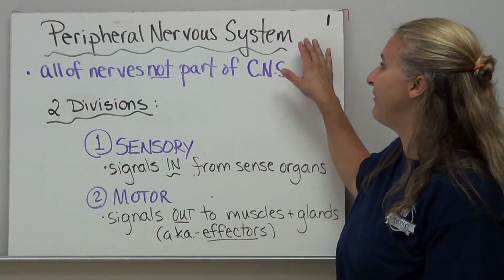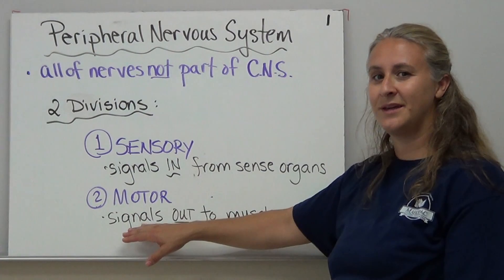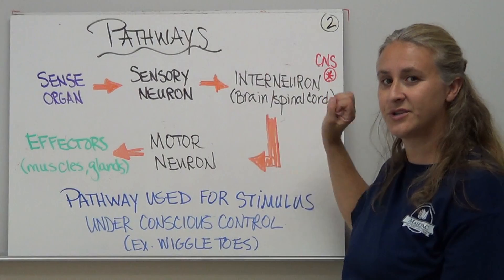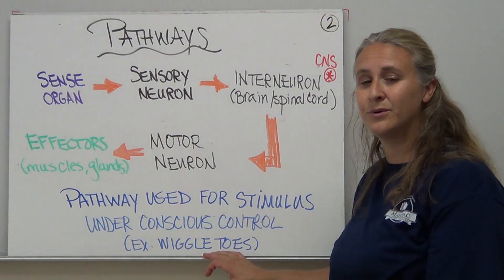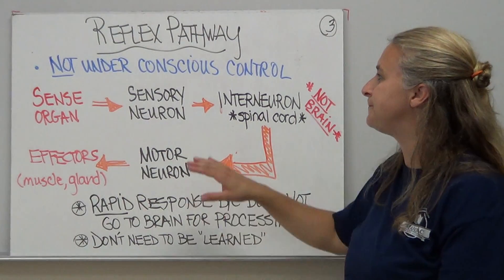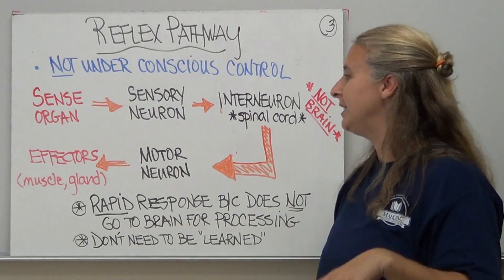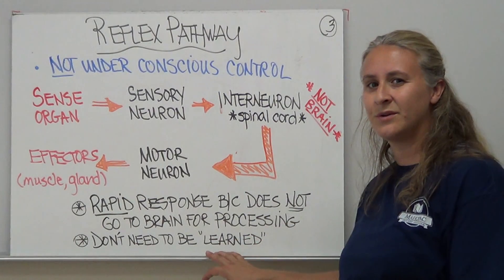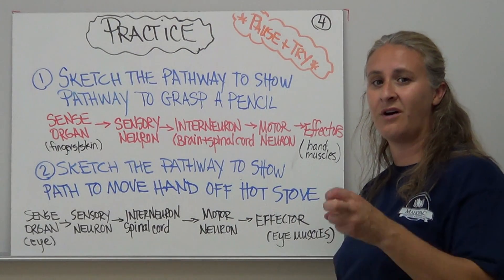Nerve impulses and reflexes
Pathway description for a nerve impulse and also for reflexes.